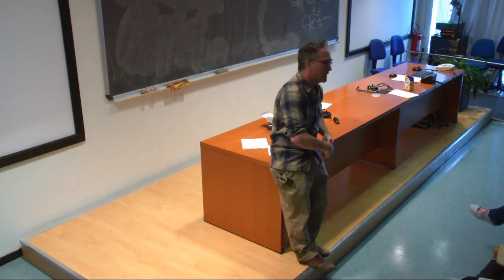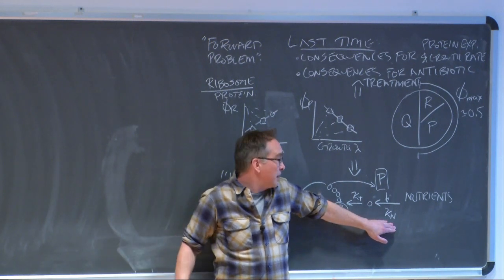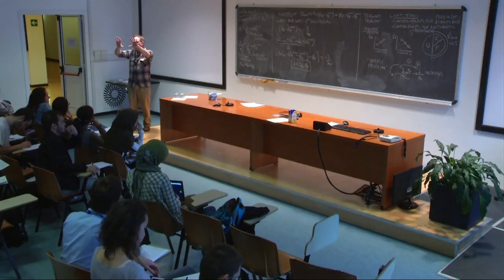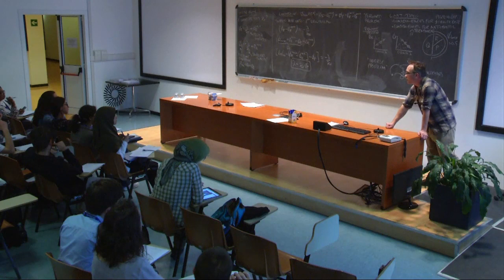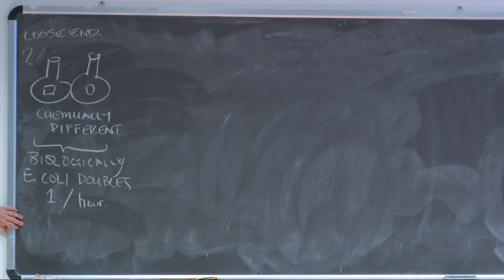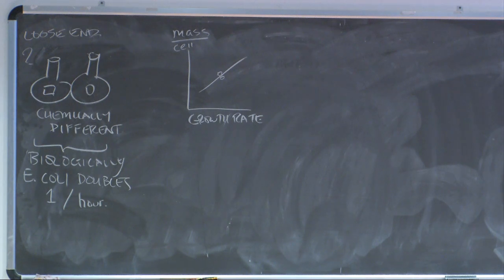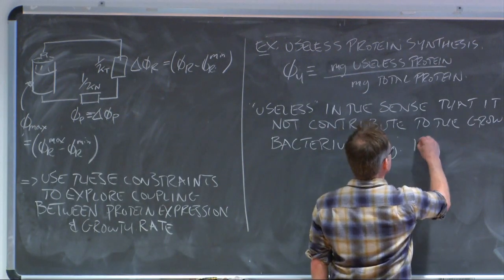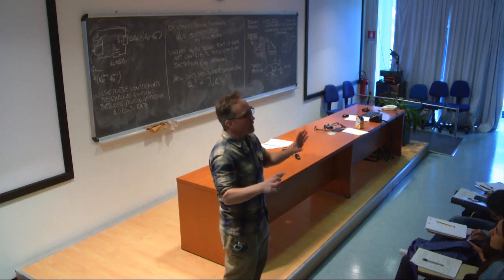Quantitative Bacterial Physiology - Lecture 8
Speaker: M. Scott (University of Waterloo)
2017_05_02-11_10-smr3113